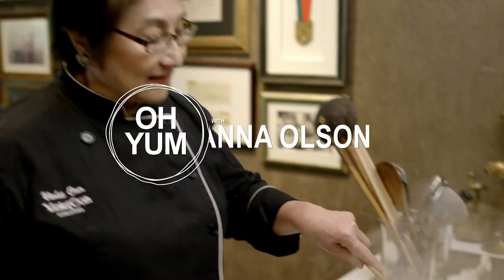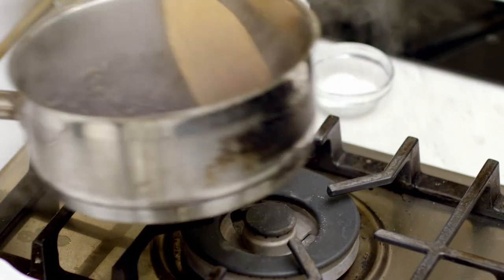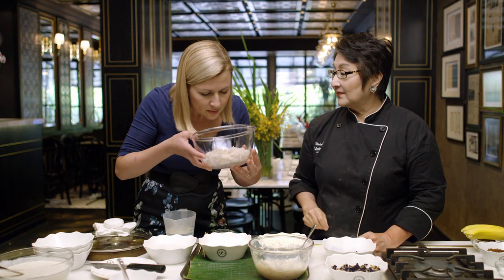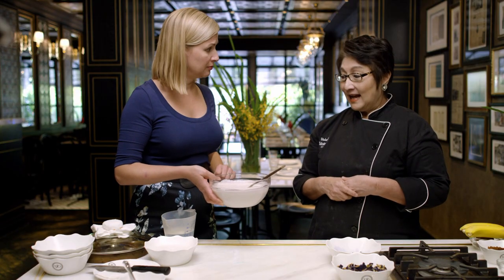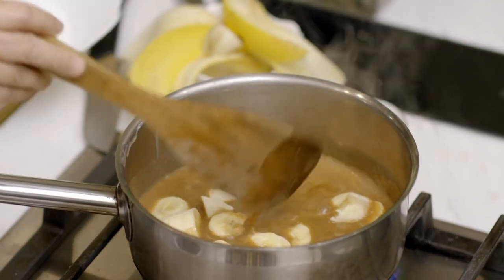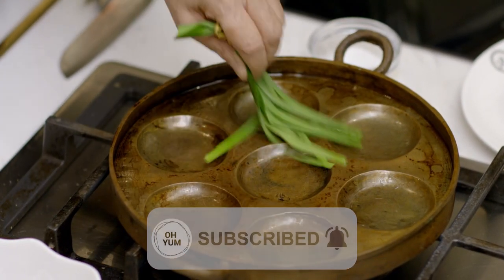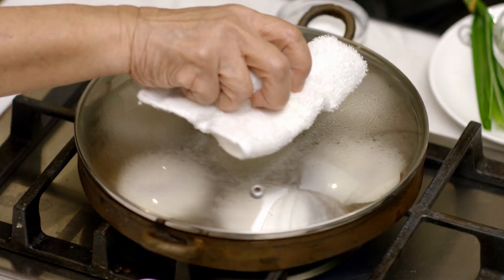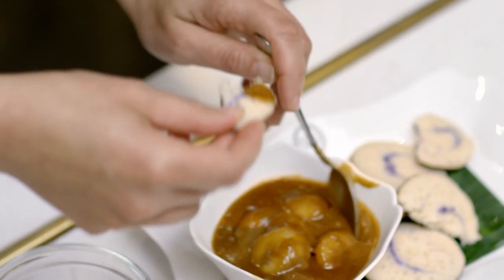Anna Olson Learns Chef Violet Oon's Incredible Apom Bokwah Recipe!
Apom Bokwah is on the menu as Chef Anna Olson visits her friend Chef Violet Oon in Singapore.